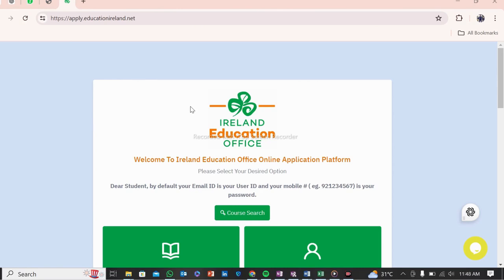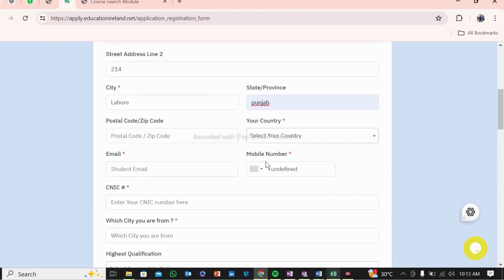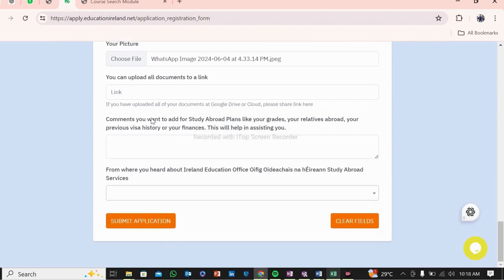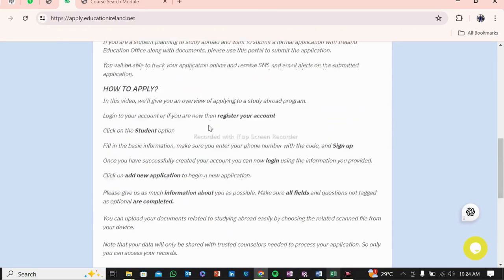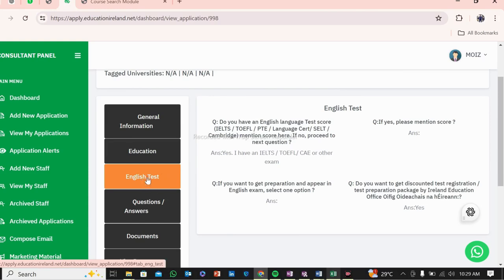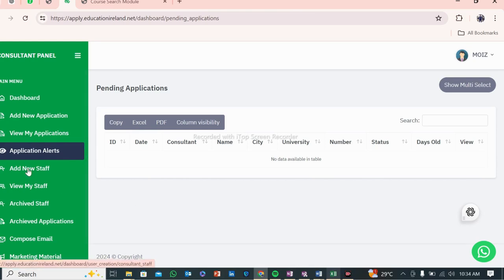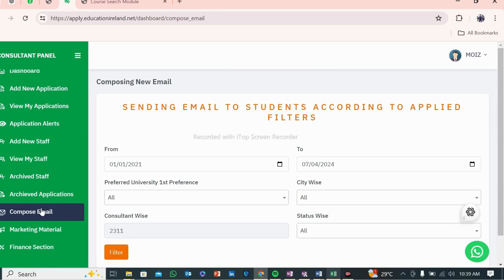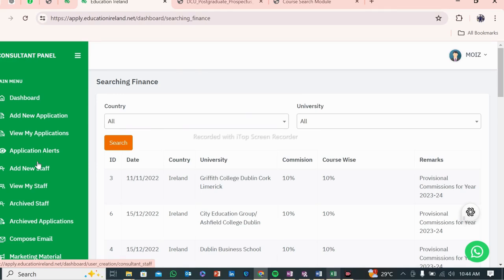IEO PORTAL VIDEO TUTORIAL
Welcome to the International English Olympiad (IEO) Portal Tutorial! This comprehensive video guide is designed to help you navigate and utilize the various features of the IEO portal efficiently. Whether you're a new user or a returning participant, this tutorial will provide step-by-step instructions to ensure you make the most of your experience.

Book your training session to learn about portal usage and Ireland As a Study Destination